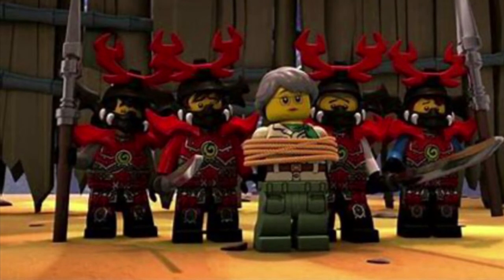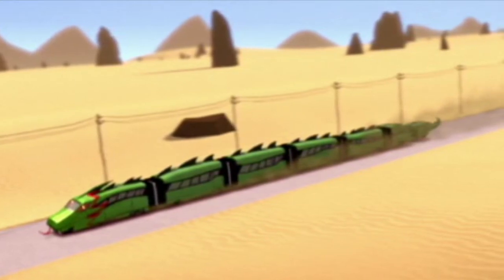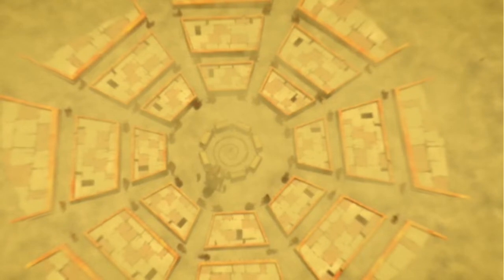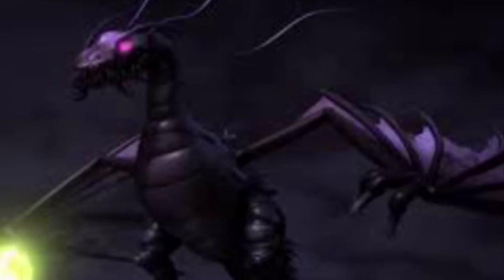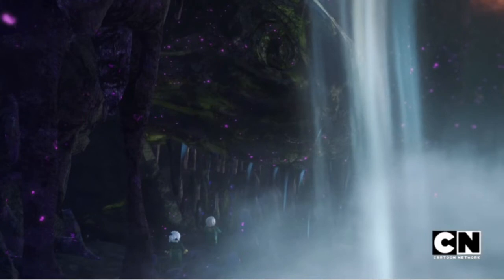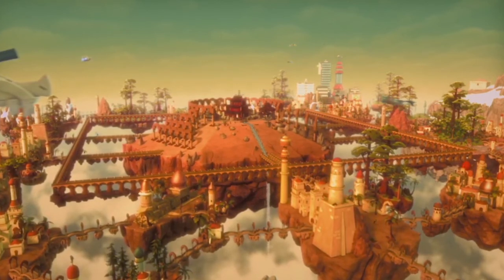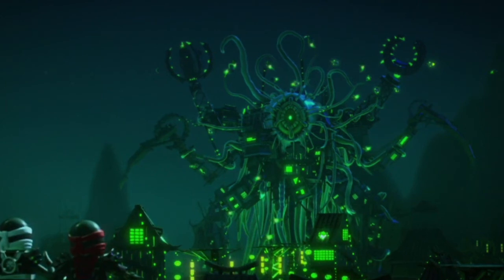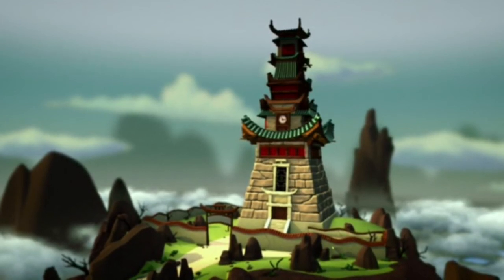Ninjago Locations & Other Things That Should Be Sets: Part 1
I do not own Lego or Ninjago.